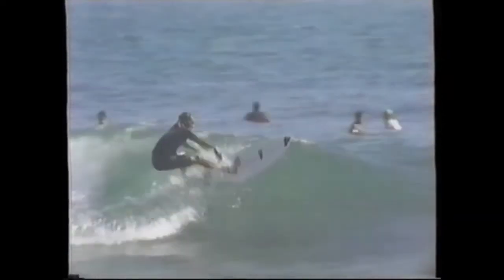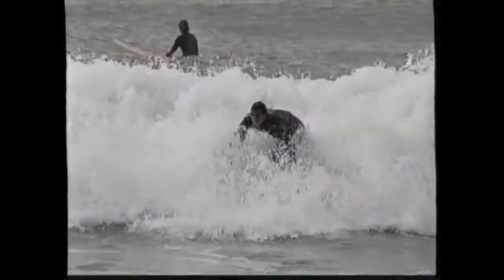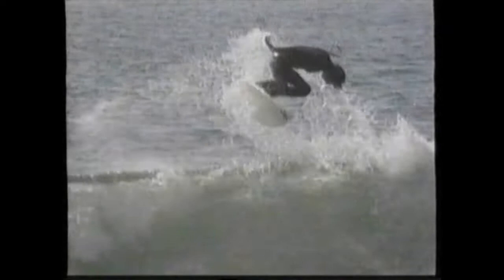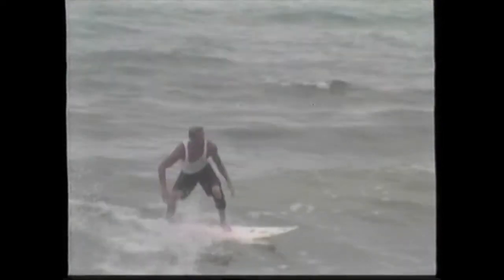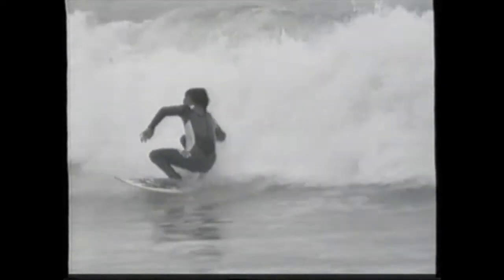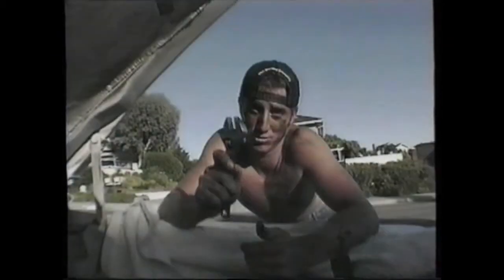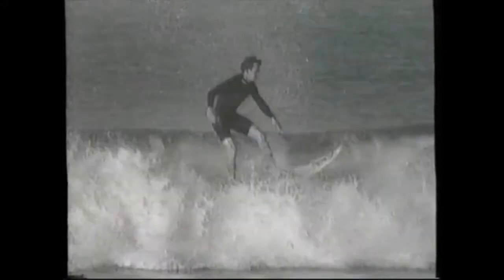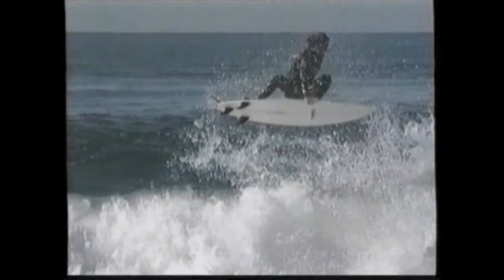Classic Surf Videos - Trick Tips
Snapping Turtle and Surfing Magazine bring you the worlds best surfers as they run through surfings craziest tricks , big airs and spins.

All the usual suspects you would expect - Lopez bros, Irons, Ratboy, Barney etc (Fletcher bros and Archy MIA?)

I DO NOT make any money or own any rights to music or footage in this video. Shared for the Youtube Surf community.